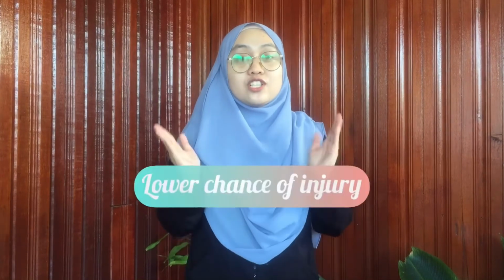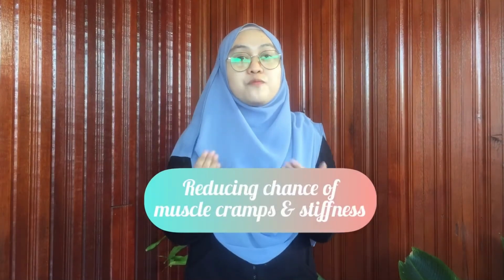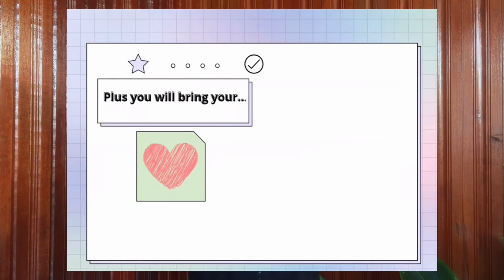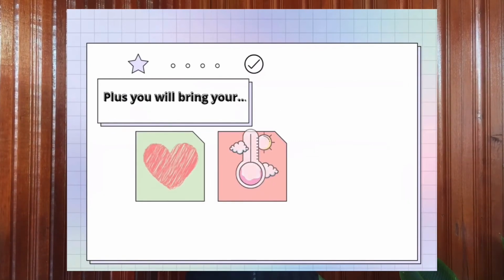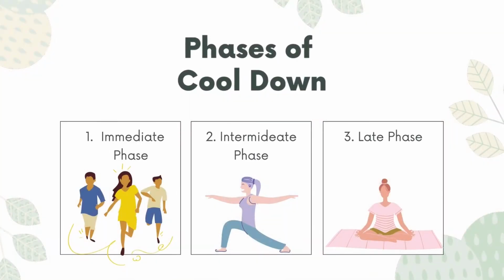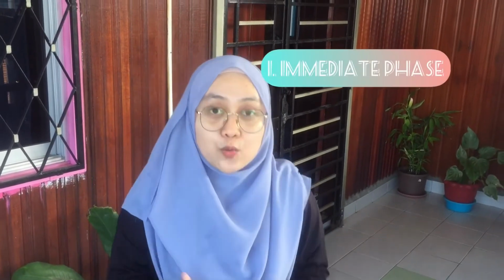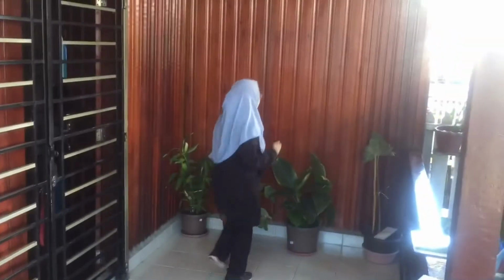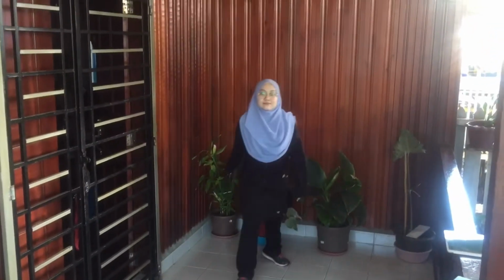SPRINT EVENT 100m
Hi assalamualaikum wrt wbt, we are from kulliyyah of Education IIUM will present to you our masterpiece 😄